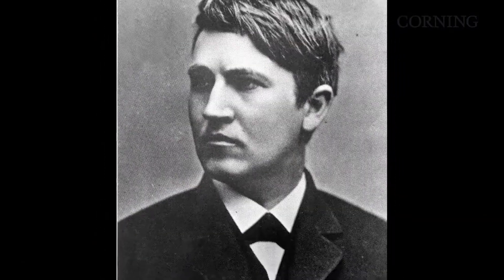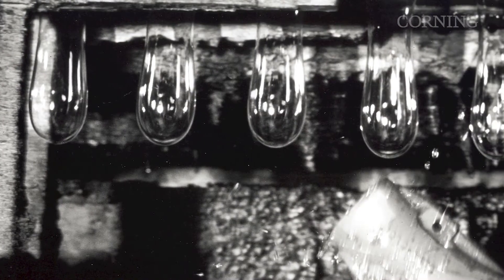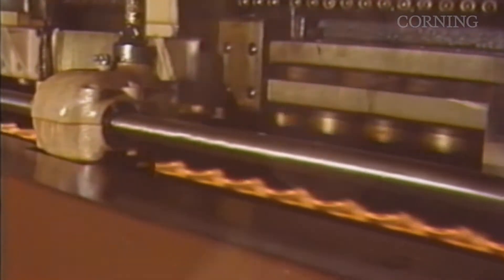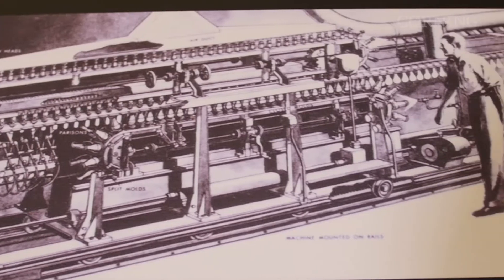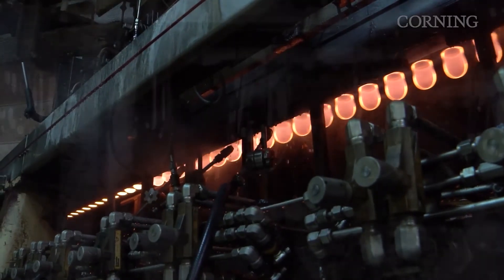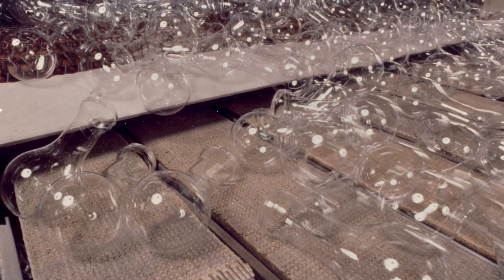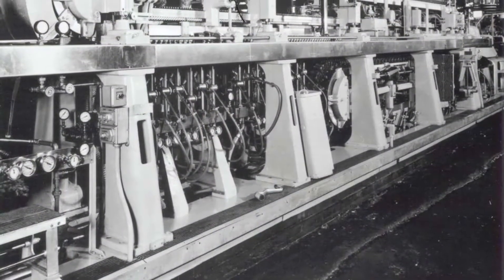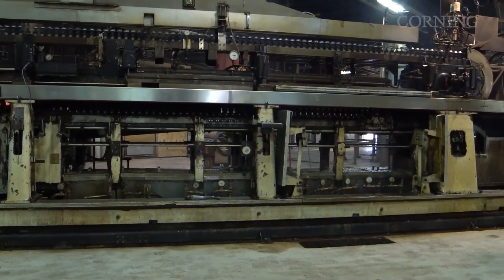The Ribbon Machine: A Corning invention that revolutionized how lightbulbs were made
Before the invention of the Ribbon Machine in 1926, every glass encasement for Edison’s electric light bulb was made by hand, one piece at a time, by skilled glassblowers.   Seeking to produce more bulbs at a lower cost, Corning invented the Ribbon Machine and instantly revolutionized how light bulbs were made.  Learn the story behind this life-changing invention that made light bulbs affordable for use in millions of homes around the world.